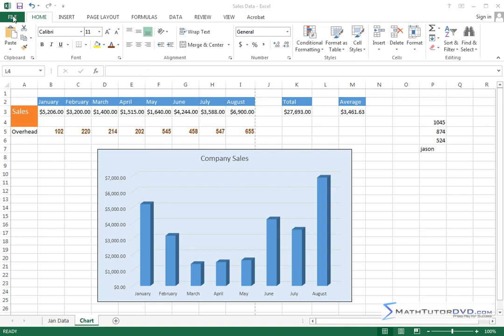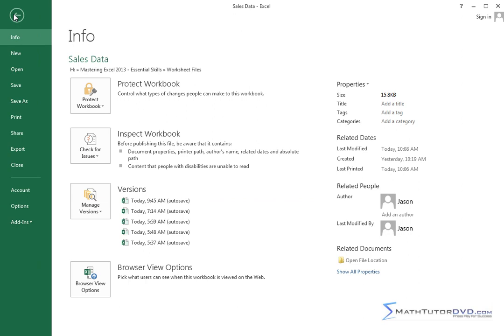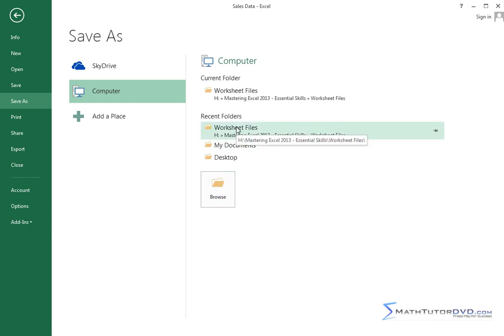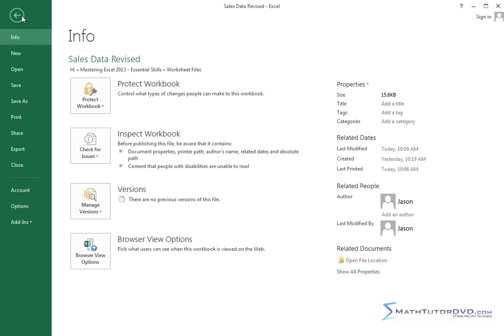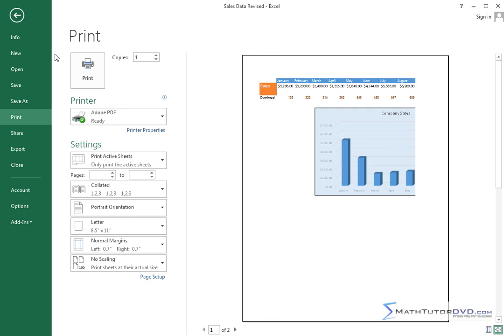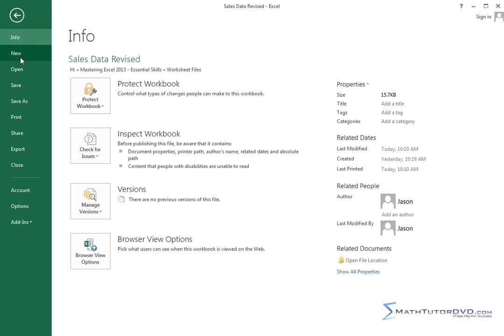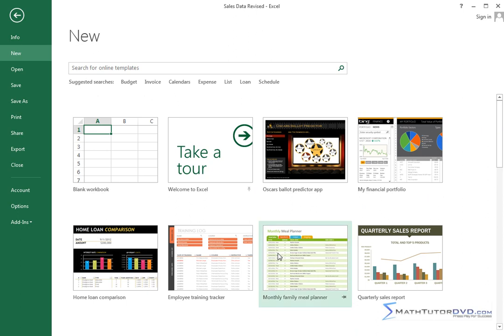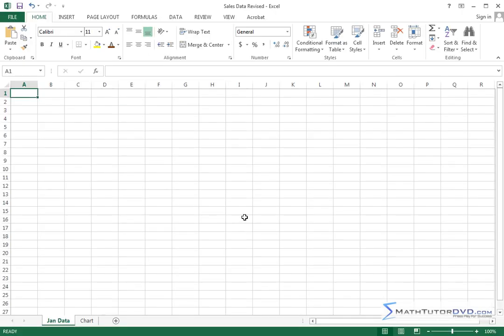10 - Opening and Saving Files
Mastering Excel - Lesson 10 - Opening and Saving Files